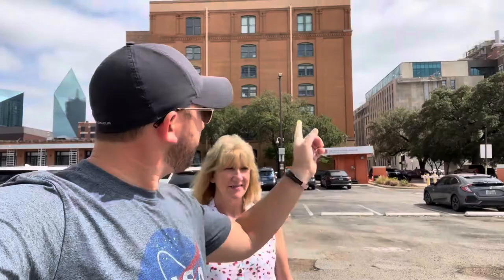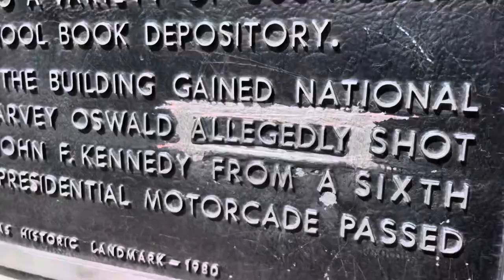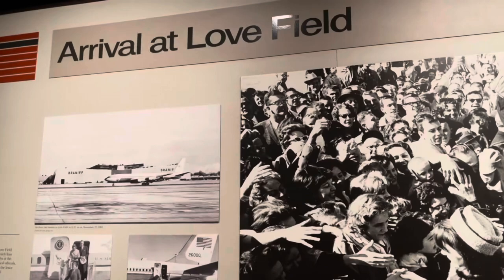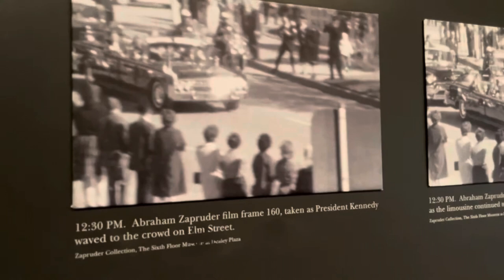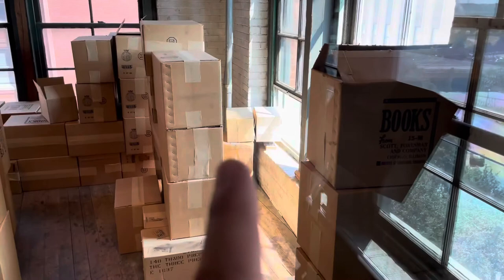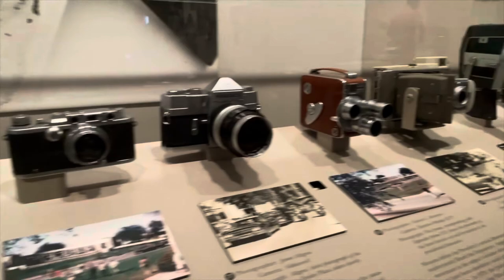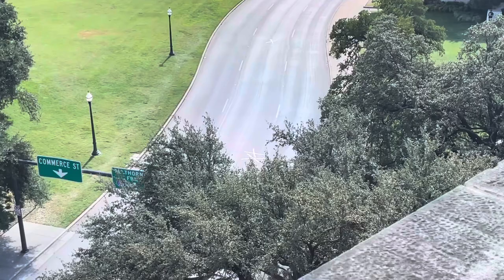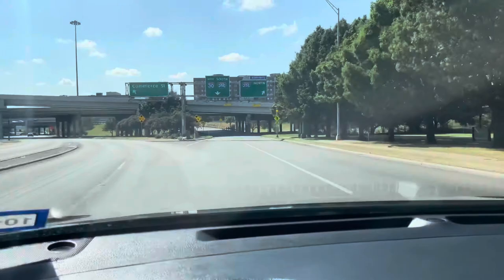WATCH THIS Before You Tour the Sixth Floor Museum at Dealey Plaza | JFK Assassination Spot FULL TOUR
WATCH THIS Before You Tour the Sixth Floor Museum at Dealey Plaza | JFK Assassination Spot FULL TOUR. Today we're in Dallas, Texas visiting the Sixth Floor Museum at Dealey Plaza. This video will take you on the FULL TOUR with a mix of video, photographs, and cinematic shots. Come along with us as we find out what exactly happened on that fateful day of November 22nd,1963.

The Sixth Floor Museum at Dealey Plaza is a museum located on the sixth floor of the Dallas County Administration Building (formerly the Texas School Book Depository) in downtown Dallas, Texas, overlooking Dealey Plaza at the intersection of Elm and Houston Streets. The museum examines the life, times, death, and legacy of United States President John F. Kennedy and the life of Lee Harvey Oswald as well as the various conspiracy theories surrounding the assassination.
The museum's exhibition area uses historic films, photographs, artifacts, and interpretive displays to document the events of the assassination, the reports by government investigations that followed, and the historical legacy of the tragedy. The museum is self-sufficient in funding, relying solely on donations and ticket sales. It rents the space from the County of Dallas. The museum was founded by the Dallas County Historical Foundation. It opened on Presidents' Day, February 20, 1989.

John Fitzgerald Kennedy (May 29, 1917 – November 22, 1963), often referred to by his initials JFK, was an American politician who served as the 35th president of the United States from 1961 until his assassination near the end of his third year in office. Kennedy served at the height of the Cold War, and the majority of his work as president concerned relations with the Soviet Union and Cuba. A Democrat, he represented Massachusetts in both houses of the U.S. Congress prior to his presidency.
On November 22, 1963, he was assassinated in Dallas. Vice President Lyndon B. Johnson assumed the presidency upon Kennedy's death. Marxist and former U.S. Marine Lee Harvey Oswald was arrested for the assassination, but he was shot and killed by Jack Ruby two days later. The FBI and the Warren Commission both concluded Oswald had acted alone. After Kennedy's death, Congress enacted many of his proposals, including the Civil Rights Act and the Revenue Act of 1964. Despite his truncated presidency, Kennedy ranks highly in polls of U.S. presidents with historians and the general public. His personal life has also been the focus of considerable sustained interest following public revelations in the 1970s of his chronic health ailments and extramarital affairs. Kennedy was the most recent U.S. president to have been assassinated as well as the most recent U.S. president to die in office.